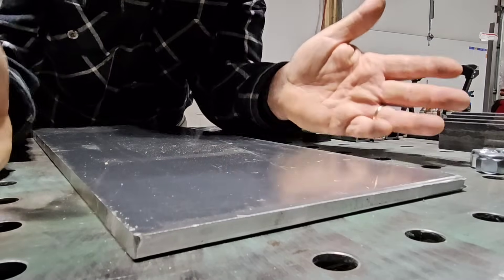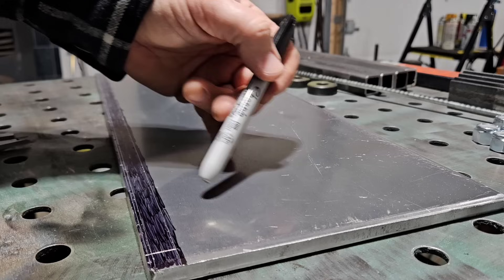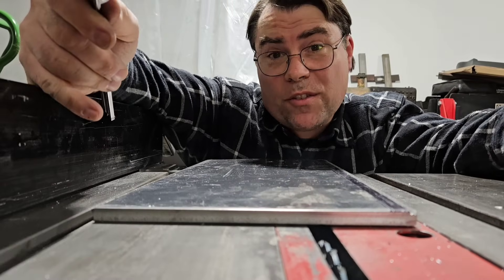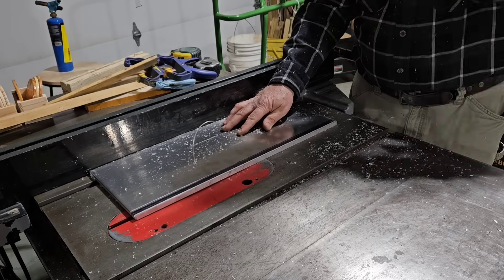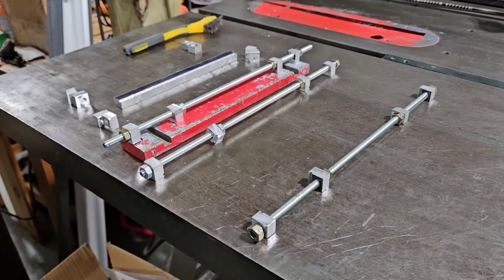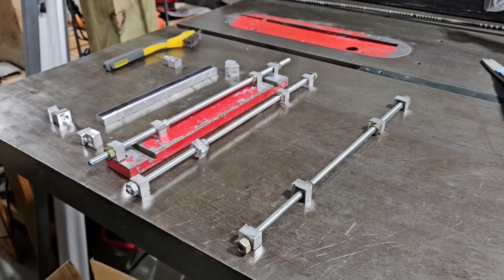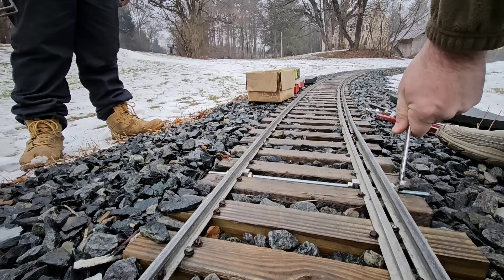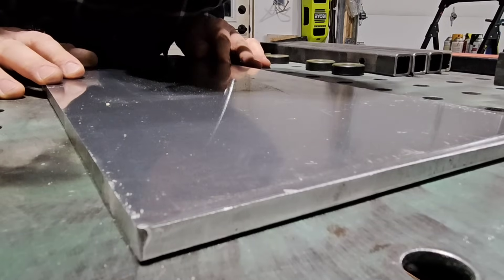Let's GAUGE the issue...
Yes! You can cut aluminum on a table saw! The SFPM of a 10 inch 40 tooth blade works out to be on the slow side for aluminum, but it's within the range that, if you feed it carefully, it will cut without coolant. Just be careful. Aluminum likes to buck if you're not holding the stock firmly.
Why am I doing this? We have a lot of used ties here on the Mill Brook Railroad. They call them relay in the business. That's because they've been part of a railroad track before, then pulled up from their original location and re-laid in a new location. We have a lot of relay ties and a bunch of them are now splitting out from the ends, which is releasing the screws that hold our track together. We did a bunch of work to the track before it got cold out and thought we'd nipped our problems in the bud, but with the cold comes new cracks in the ties and a need to get out and pull the rails back in gauge.
Normally, we'd just replace these ties with new ones and not have to deal with it again for several years, but with the cold weather comes frozen ballast. It's very difficult to change ties in frozen ballast and even harder to get the ballast back in place with the tamping rod when everything around it is frozen. Our solution: gauge rods. Very simply, they're a rod with clamps on each end. You set the distance between the rails (the gauge) by adjusting the nuts holding the clamps. Nobody makes gauge rods for this size track, so I'm making my own on the table saw out of aluminum.